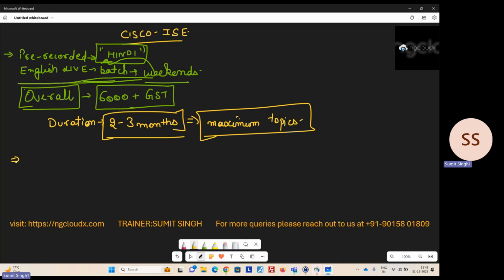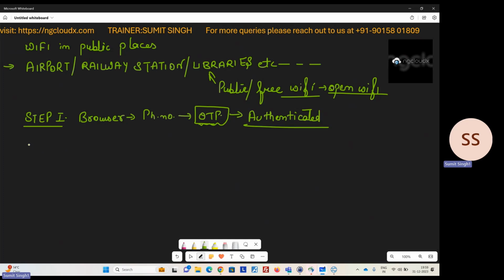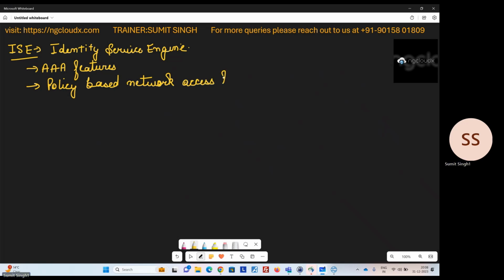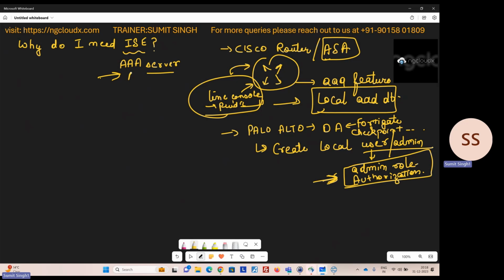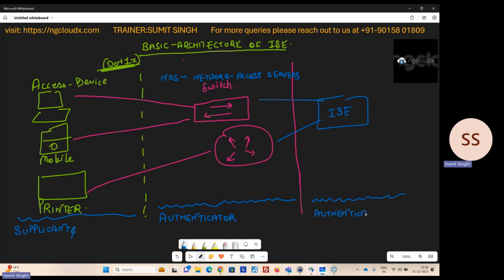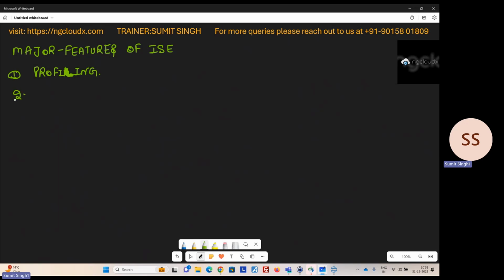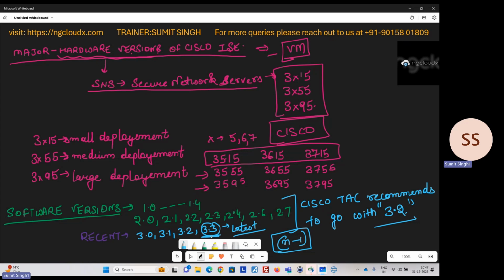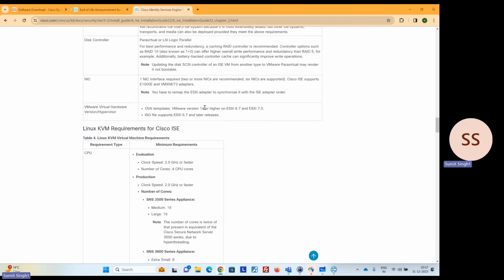Cisco - ISE Live Training | Demo Lecture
Thanks,
Team Ngcloudx